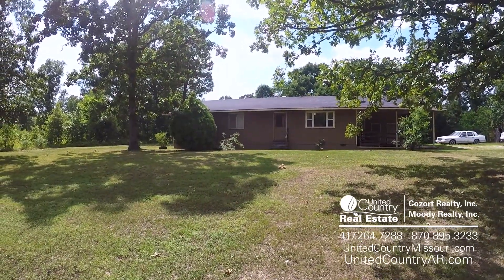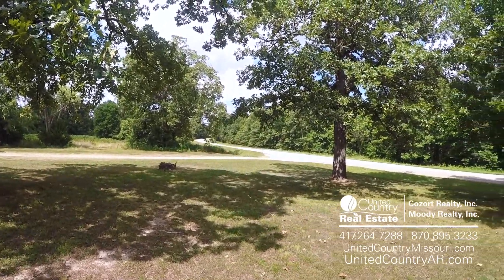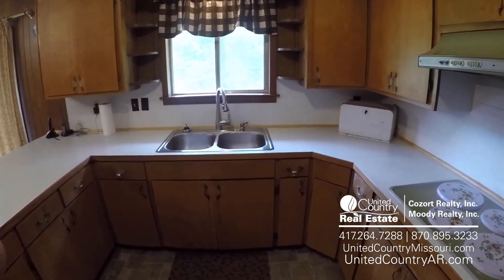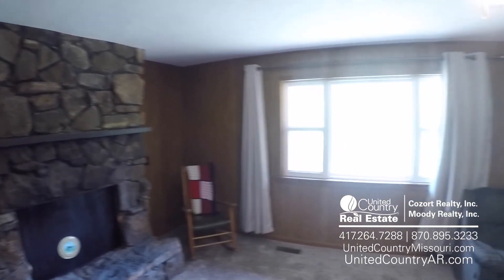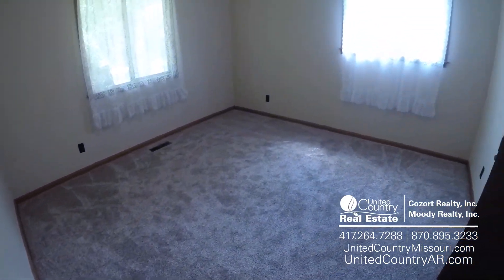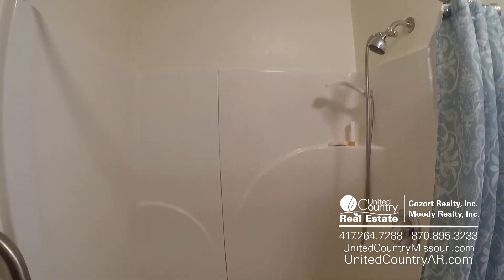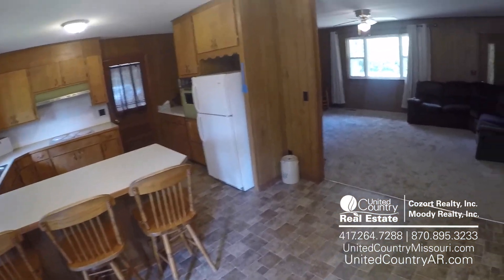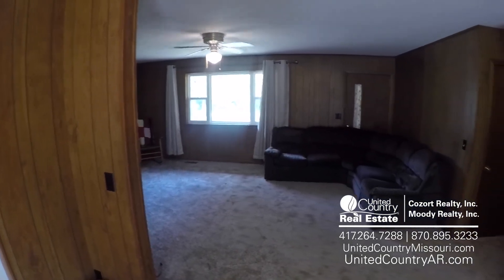Home for Sale in the Ozarks | United Country Cozort Realty, Inc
Country home for sale on 10 m/l acres in Missouri. Home boasts 3 bed/1 bath and newly renovated floors. Home has a large utility room and rock fireplace. The property​ has a lot of highway frontage only 10 miles from town. Property is located close to the Eleven Point River, Spring River, and Mark Twain National Forest. Enjoy nature, large yard, trees and the beauty of the Ozarks only 10 miles from town! Don't miss this opportunity!

UnitedCountryMissouri.com